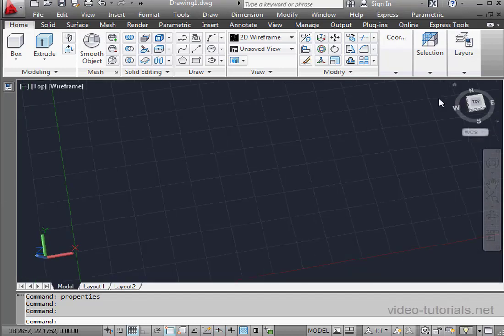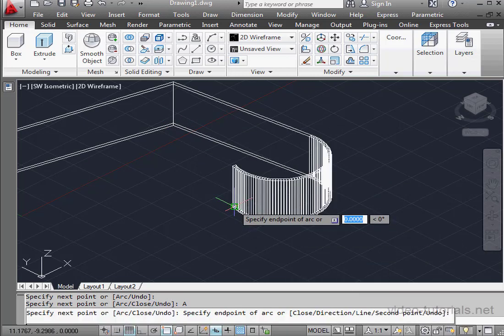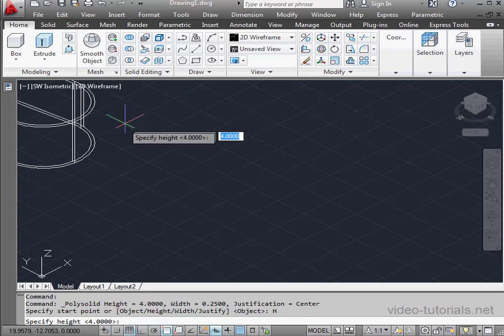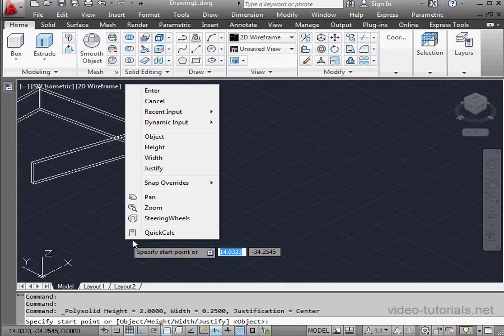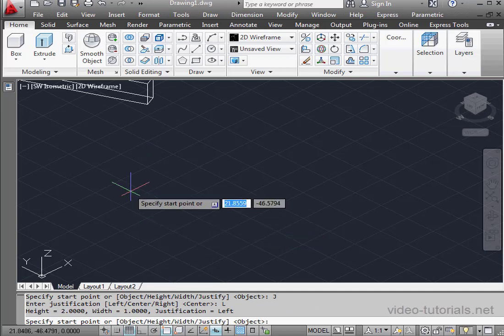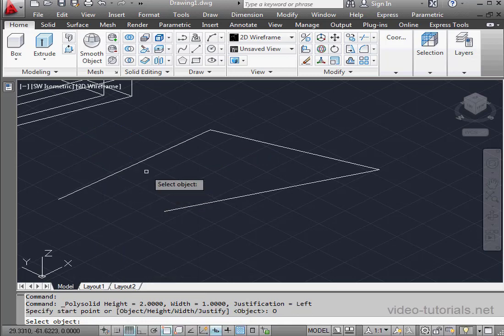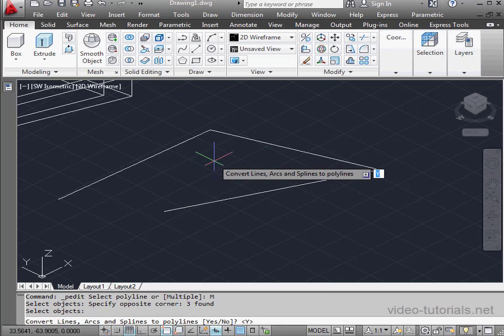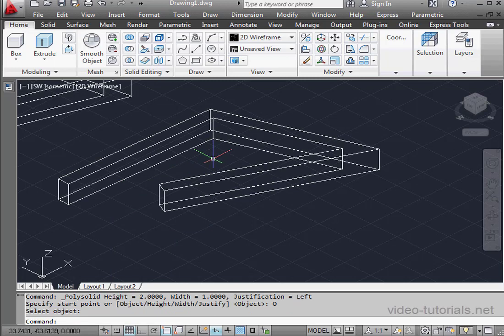AutoCad 3d Modeling 16 ( Polysolid )